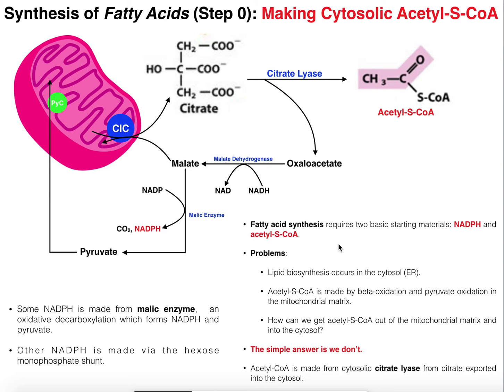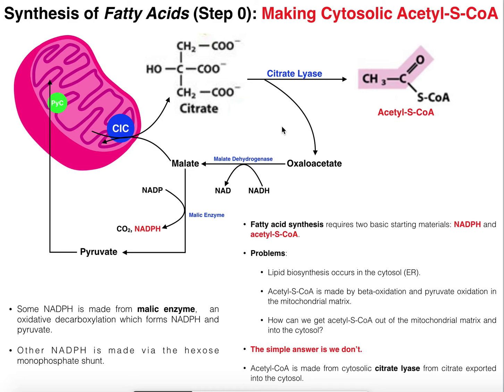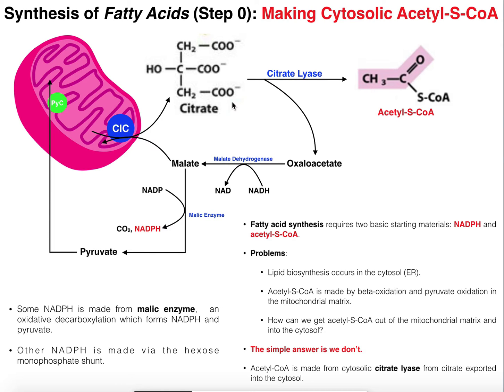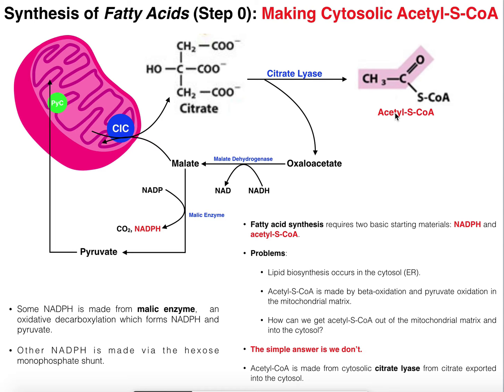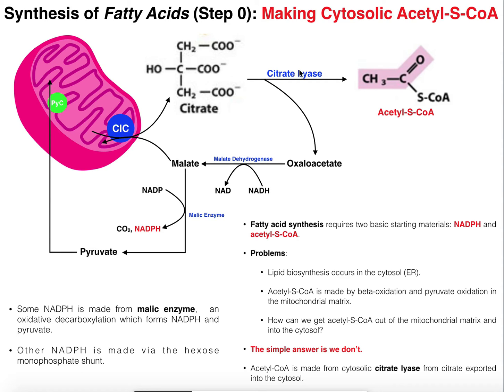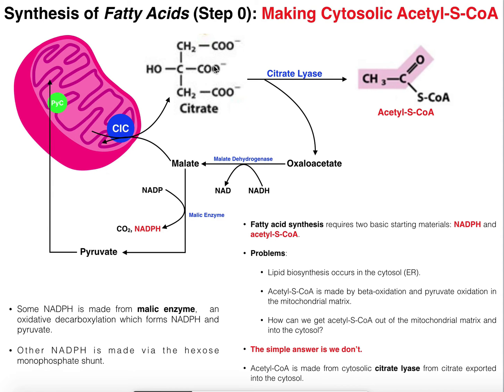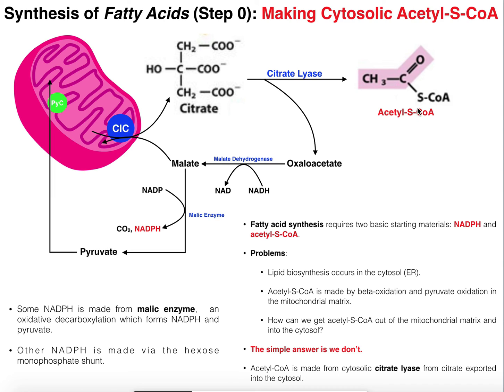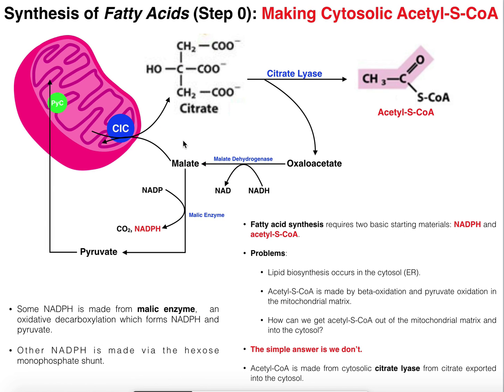Lipid Biosynthesis | Fatty Acid Biosynthesis 1: Generate Cytosolic Acetyl-CoA